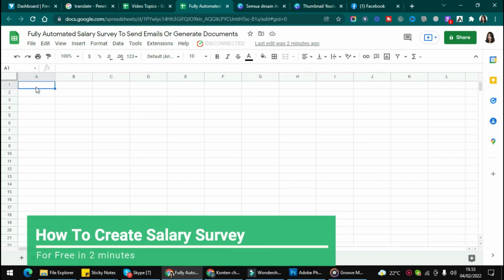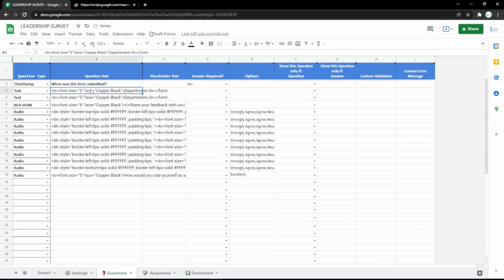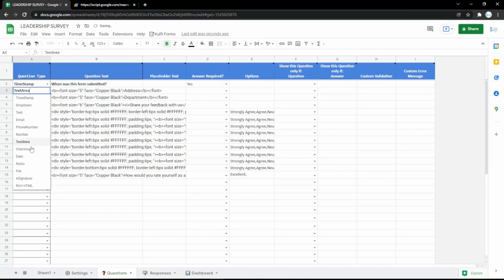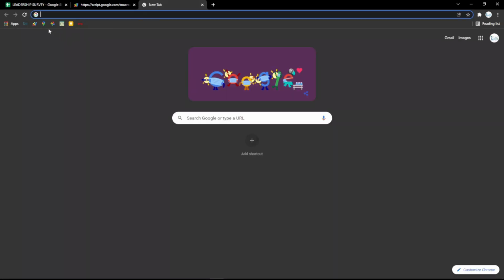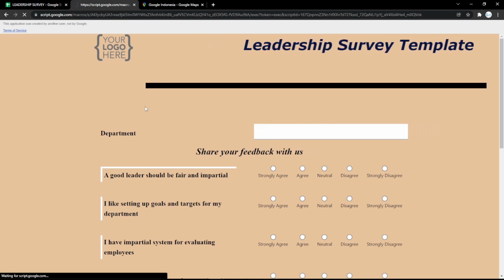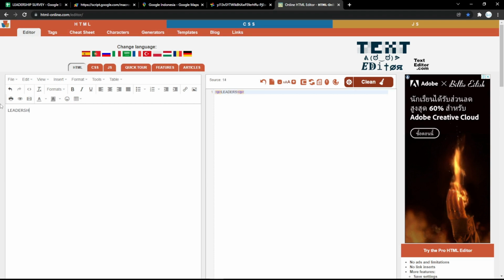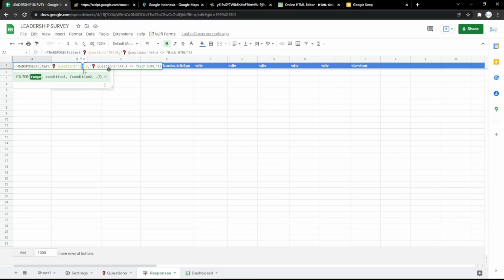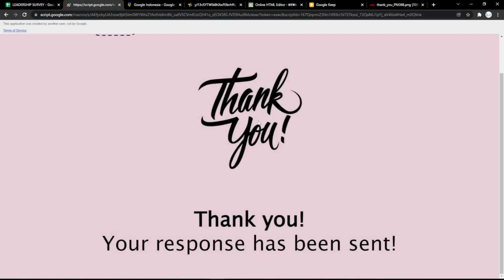Fully Automated Salary Survey To Send Emails Or Generate Documents